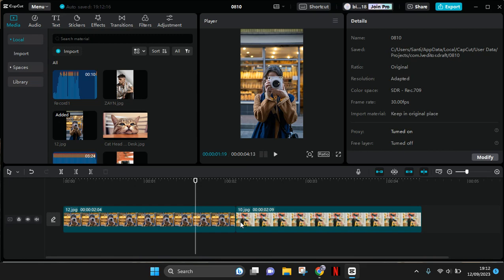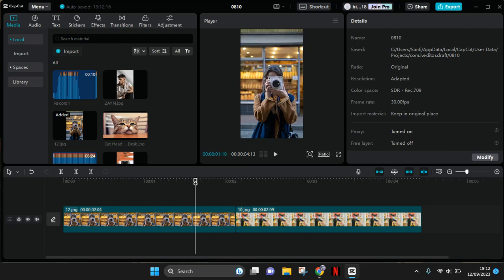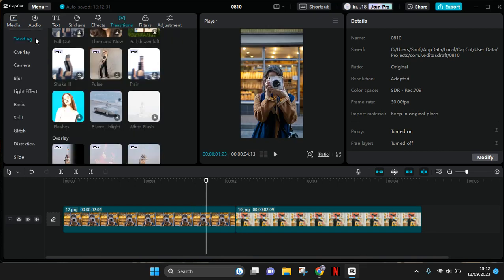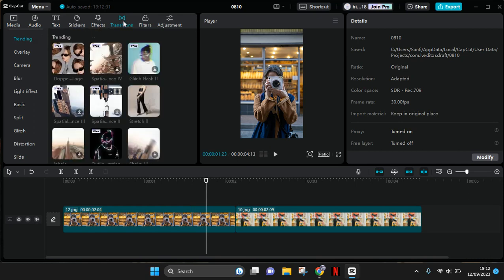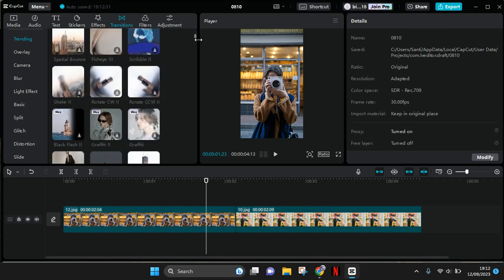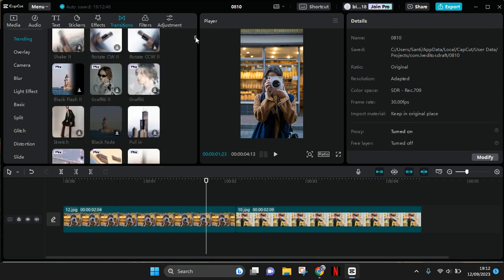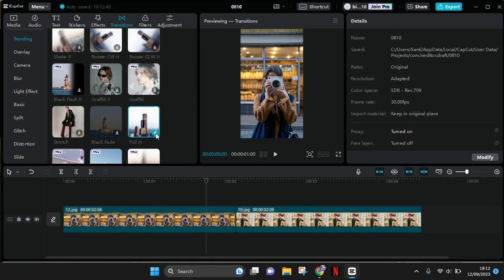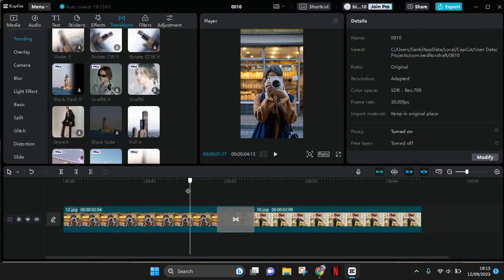How to Create a Zoom-In Effect in Between Clips Using the Trending Pull-In Transition in CapCut PC?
Try creating a zoom-in effect on your videos using the trending transition in CapCut PC